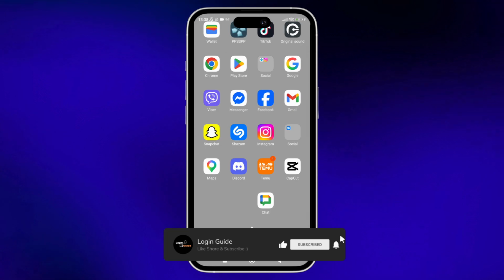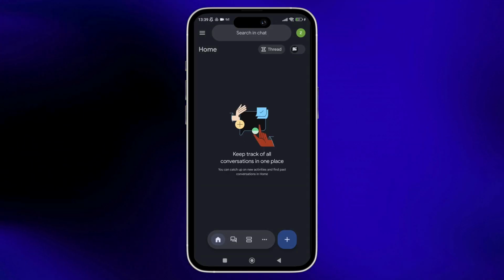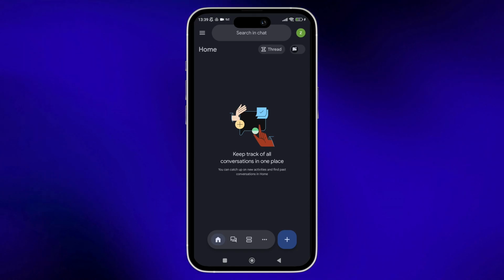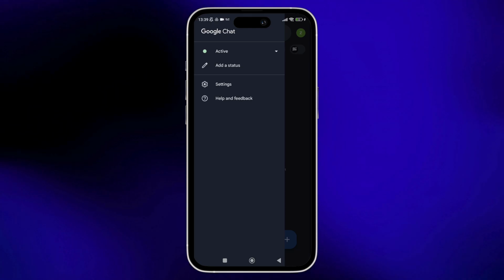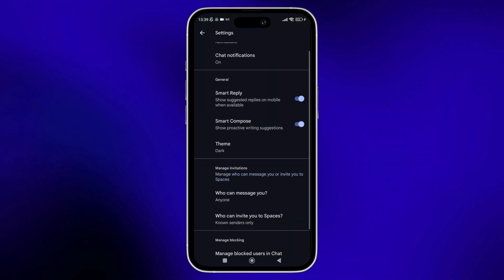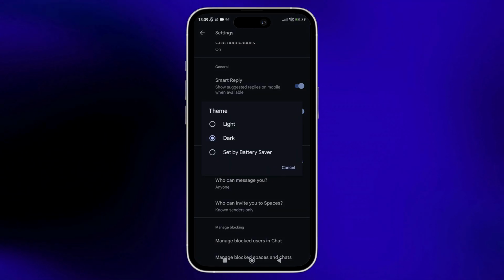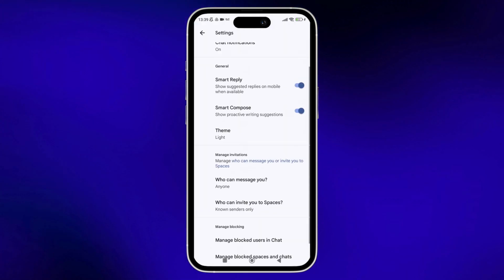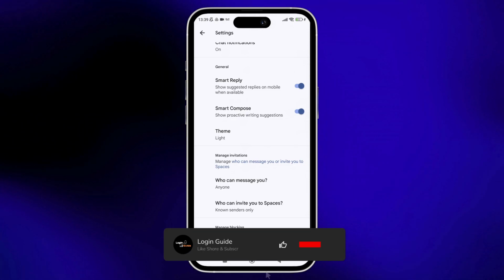How to Turn Off Dark Mode On Google Chat 2026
Want to switch Google Chat back to its default light appearance? ☀️💬 This step-by-step 2026 guide will show you exactly how to turn off Dark Mode on Google Chat across different devices, so you can customize your chat experience to match your preferences.

What You'll Learn in This Video:

✅ How to disable Dark Mode on Google Chat
✅ Turn off dark theme on Android and iPhone
✅ Change Google Chat appearance settings on desktop
✅ Troubleshooting tips if Dark Mode won't turn off
✅ How to switch between Light, Dark, and System Default themes

Whether you're finding Dark Mode difficult to read or simply prefer a brighter interface, this tutorial will help you change your Google Chat theme in just a few simple steps.

📌 Chapters:
⏱ 0:00 - Introduction
⏱ 0:10 - How to Turn Off Dark Mode on Google Chat